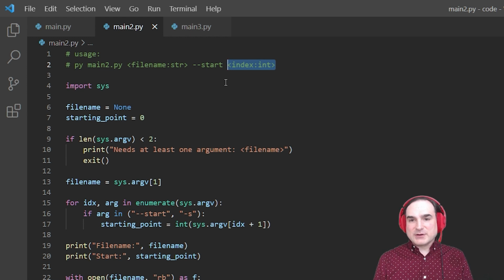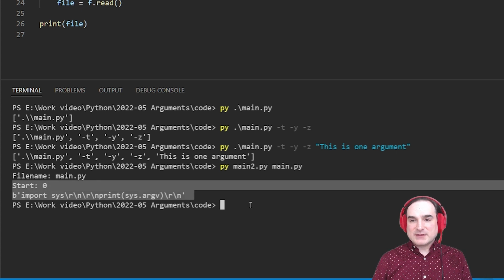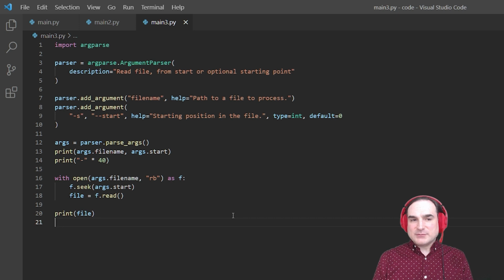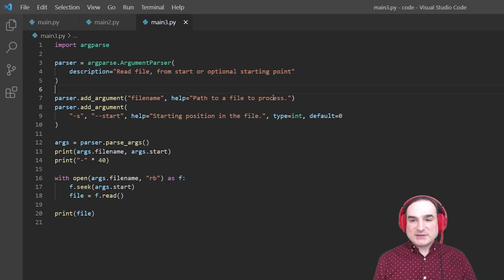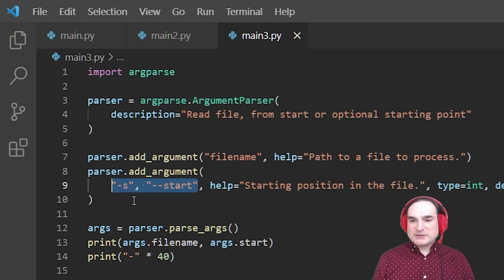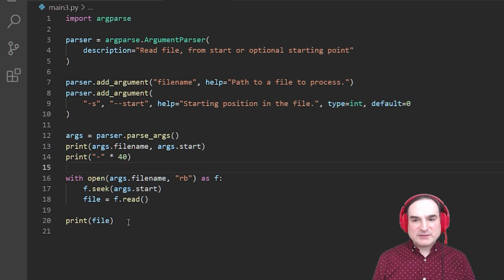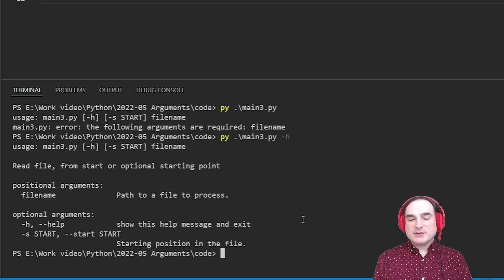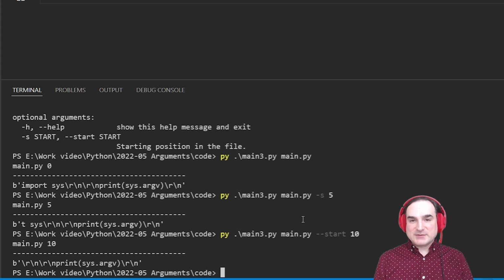How to use command line arguments in a Python script with sys.argv and argparse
If you pass command line arguments to a Python script, it's easy to extract and use them with sys.argv. But if you want to build elaborate handlers for command-like arguments, the argparse module in Python's standard library gives you rich tools for doing that. Learn here how to add command-line argument handling to your script in both easy and powerful ways.